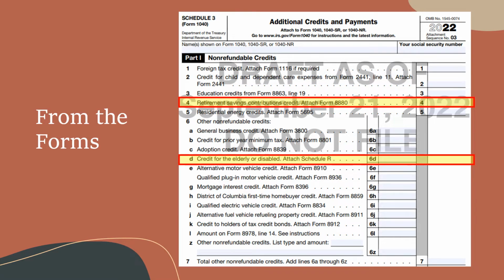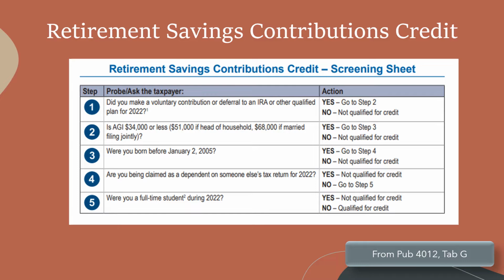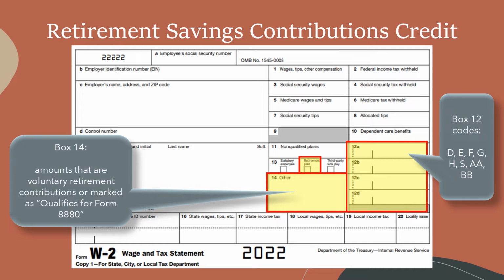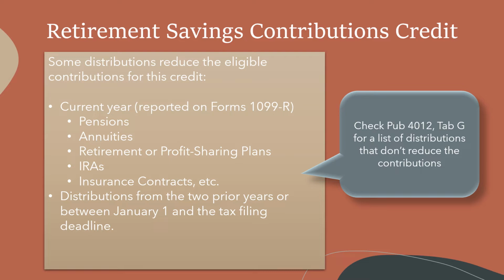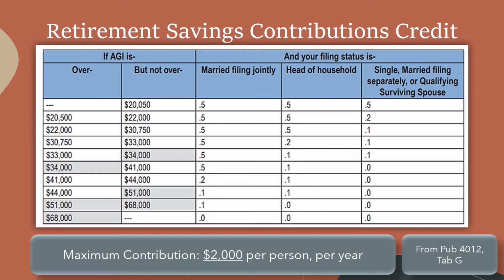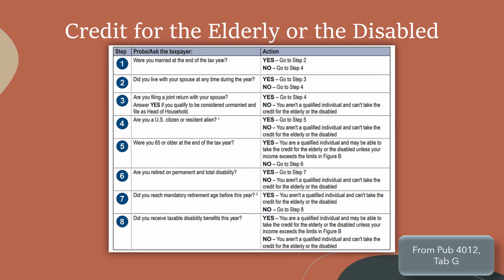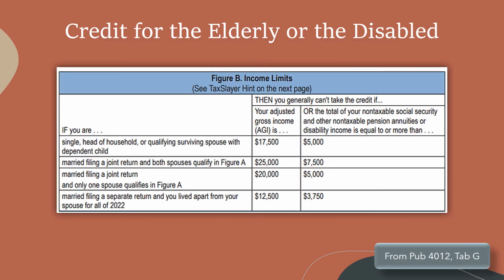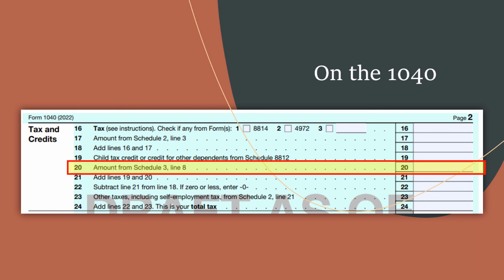2022 Miscellaneous Credits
This slide show covers the Miscellaneous Credits lesson from the IRS VITA Basic tax law course in Publication 4491.